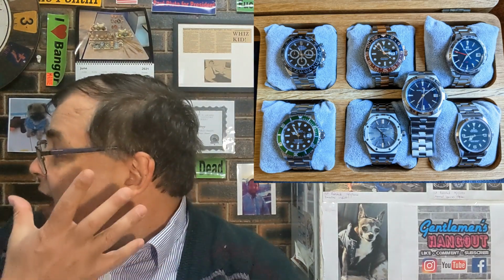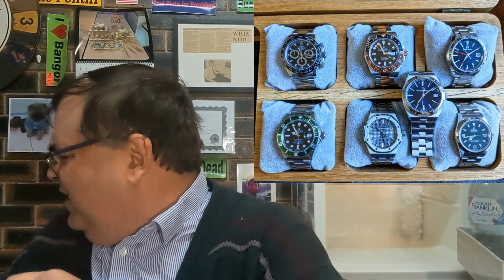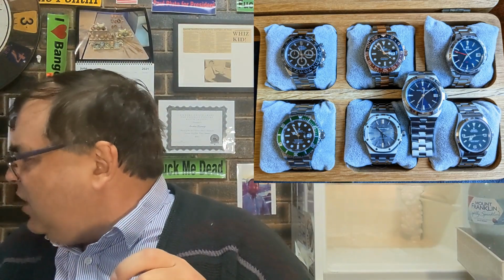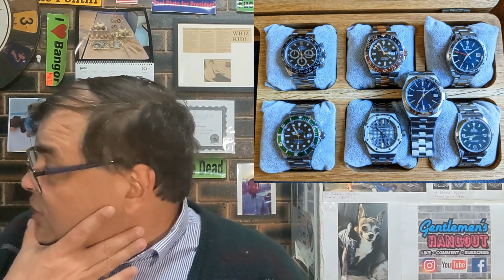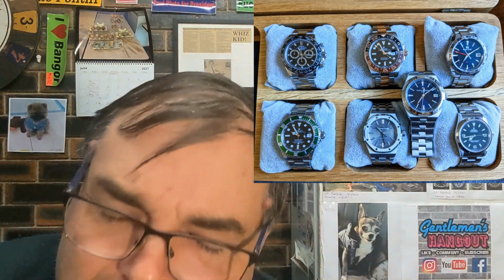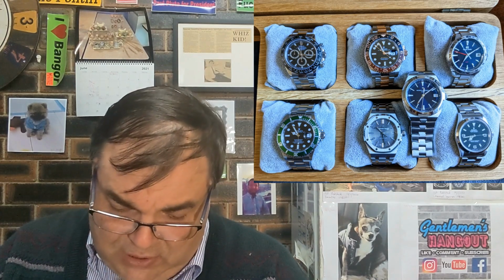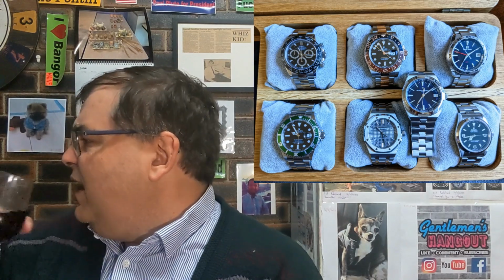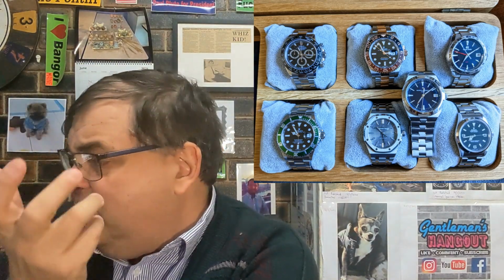PAID WATCH REVIEWS - Perfect collection with Rolex backbone - 21QA129